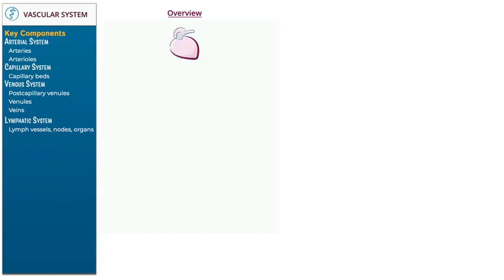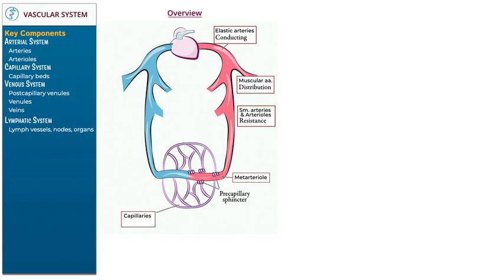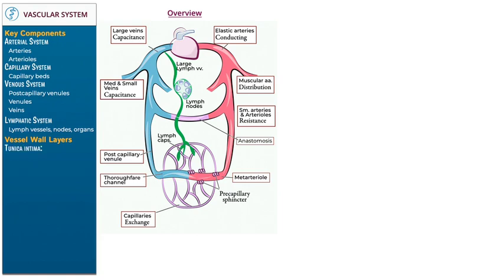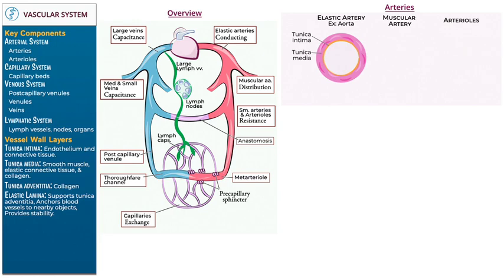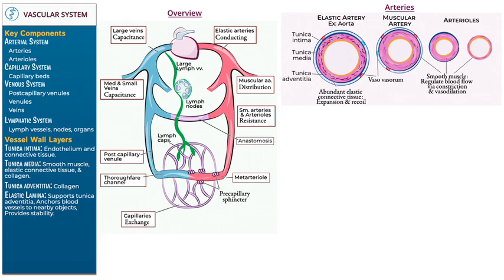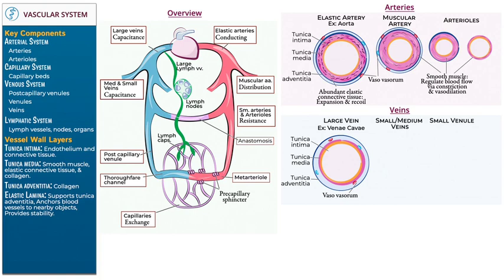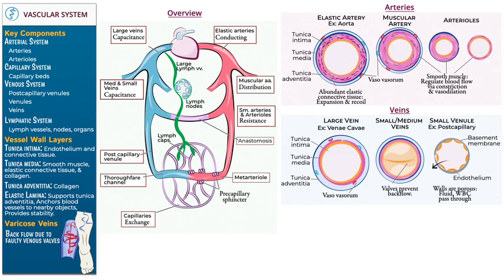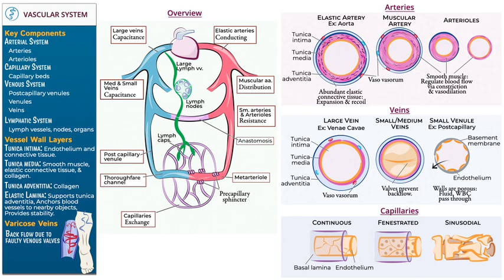Vascular System Overview by Ditki, Medical & Biological Sciences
He we learn the basics of the vascular system. For interactive exercises and quizzes, see the full tutorial at ditki.com!